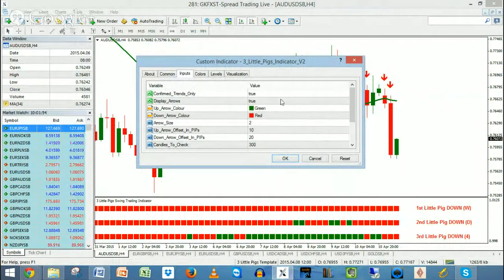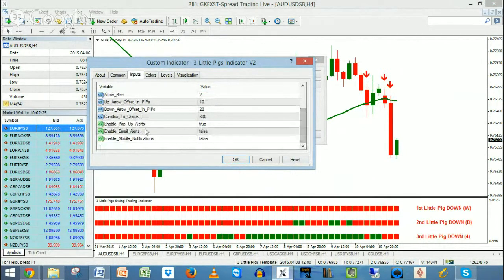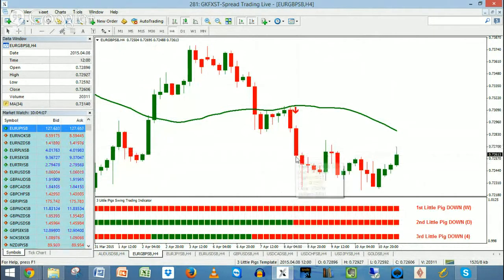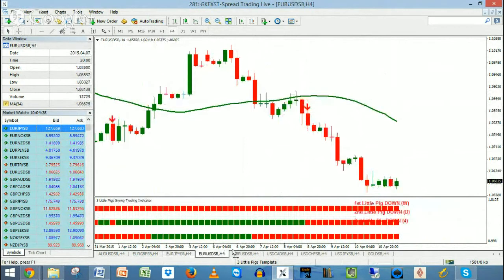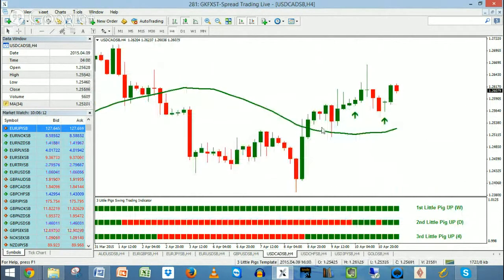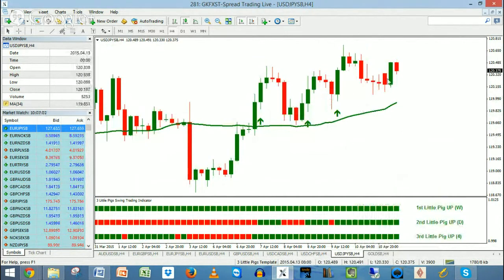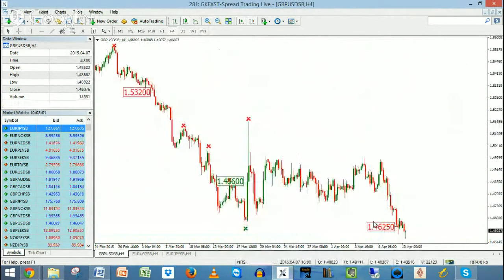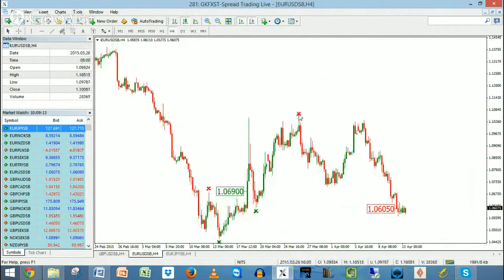3 Little Pigs And NITS Forex Swing And Trend Trading Live - 13-Apr-2015